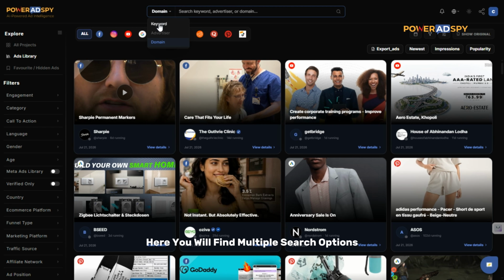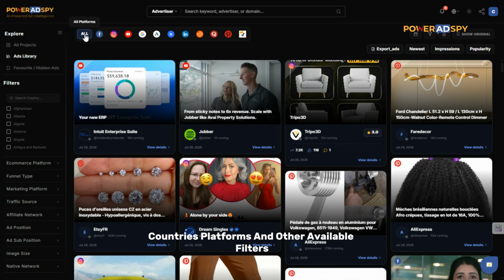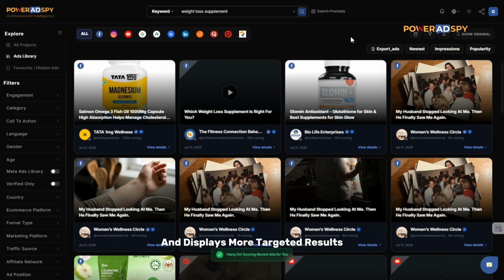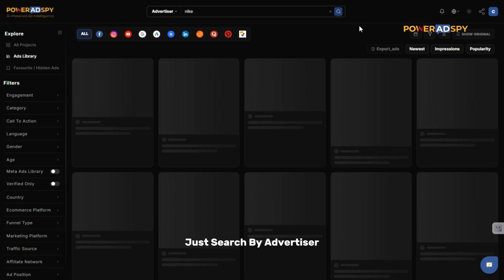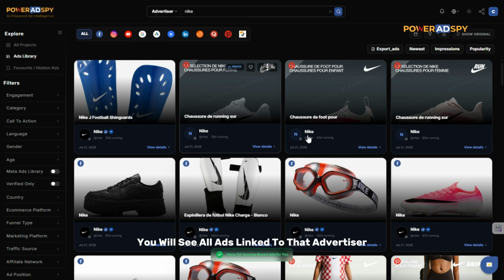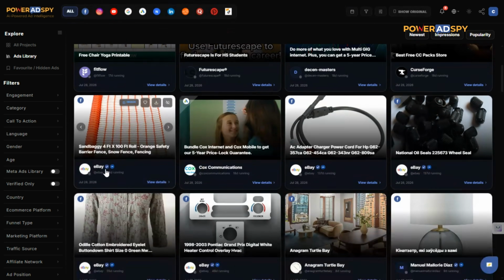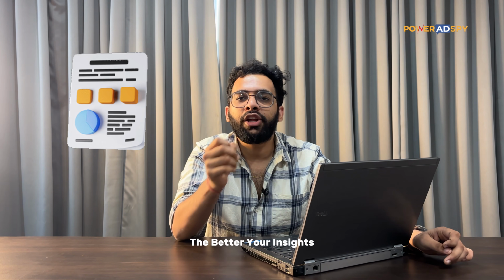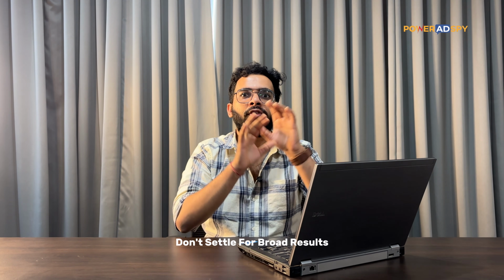How to Use Advanced Search in PowerAdSpy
Stop wasting time searching through thousands of ads.

With PowerAdSpy's Advanced Search, you can find exactly what you're looking for using keywords, advertisers, domains, countries, platforms, and more.

🚀 In this video, you'll learn:

* How to use Advanced Search
* How to search by keyword, advertiser, and domain
* How to find highly relevant competitor ads
* How to combine filters for precise research

Whether you're researching competitors or looking for your next winning campaign, Advanced Search helps you find better insights in less time.

👉 Start your PowerAdSpy trial today.